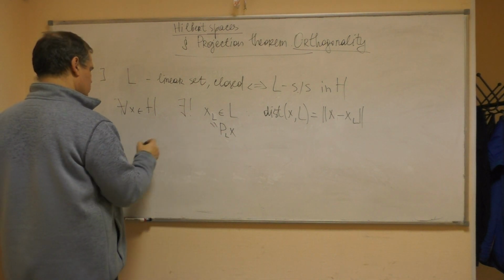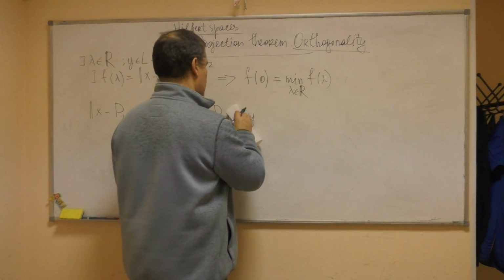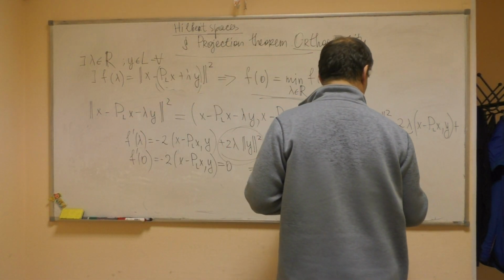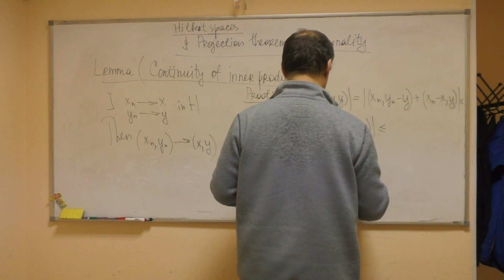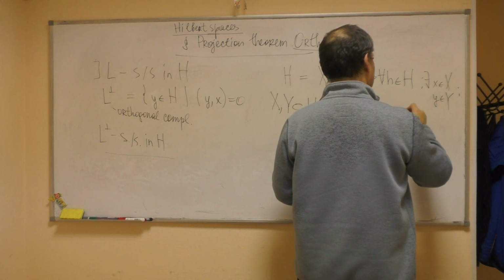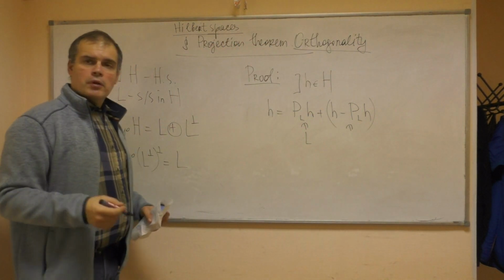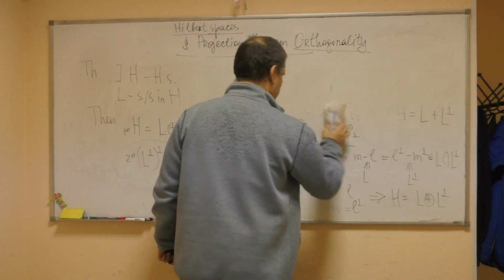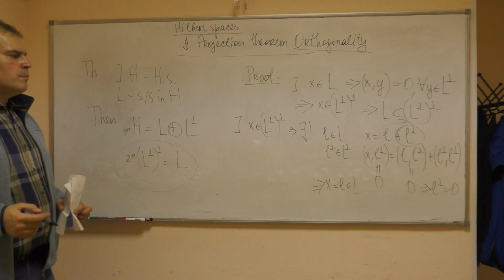en12 Orthogonality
Continuity of inner product. Orthogonal compliment. Sum and direct sum. Decomposition of Hilbert space into the direct sum of subspace and it's orthogonal compliment